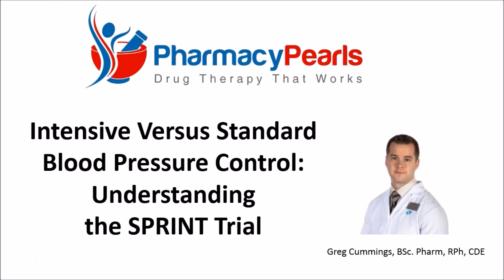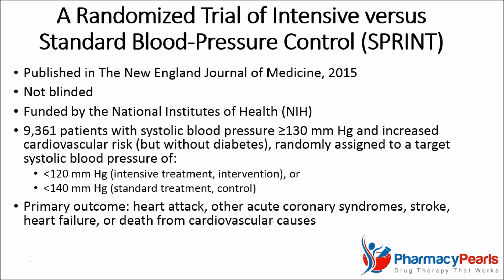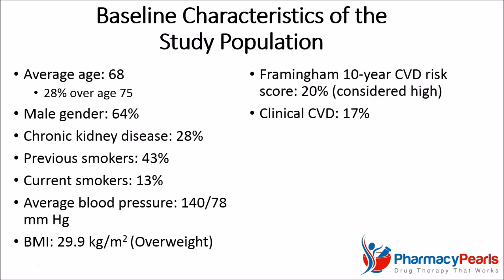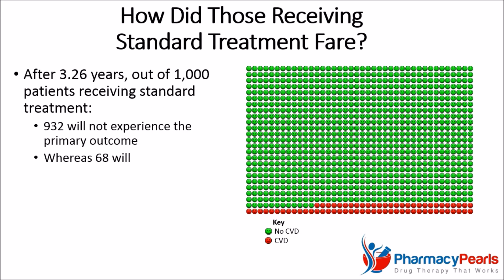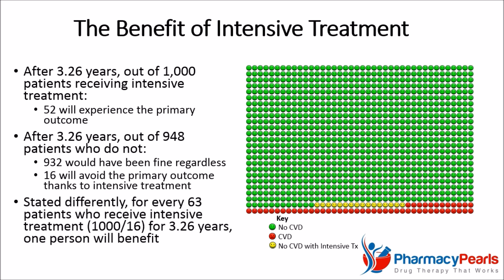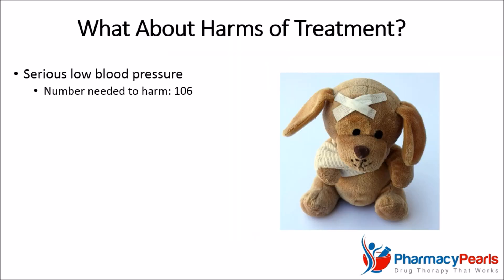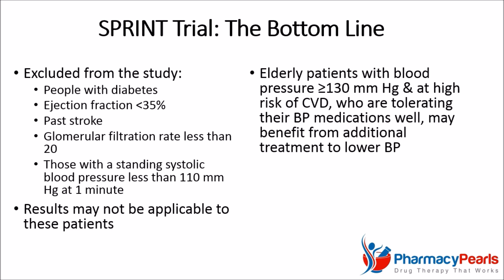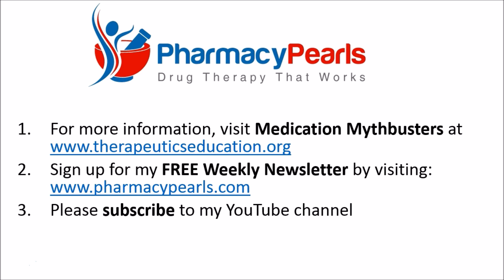Intensive Versus Standard Blood Pressure Control: Understanding The SPRINT Trial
In this edition of Pharmacy Pearls, we'll review an important study called the SPRINT trial, which is likely to influence the way that high blood pressure is treated. By the time we conclude, you should be able to decide whether or not this approach is right for you.